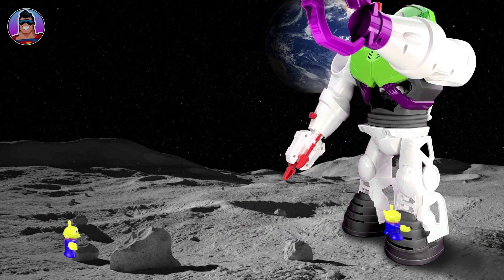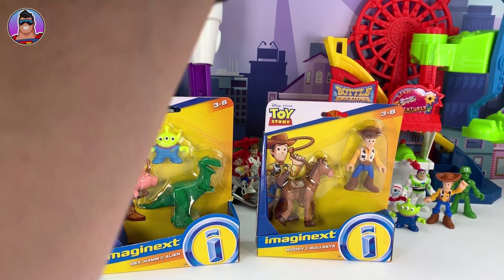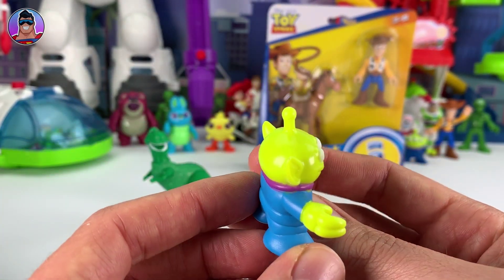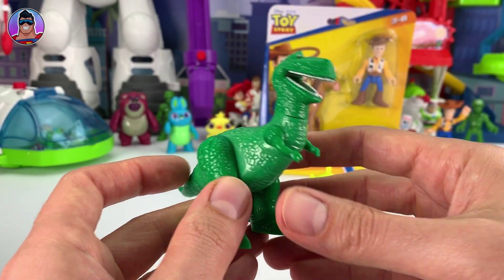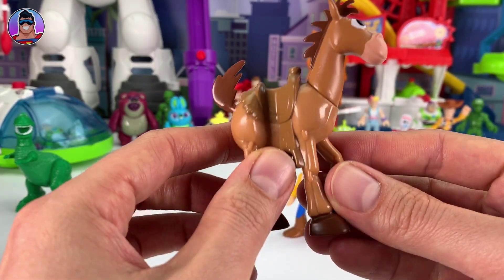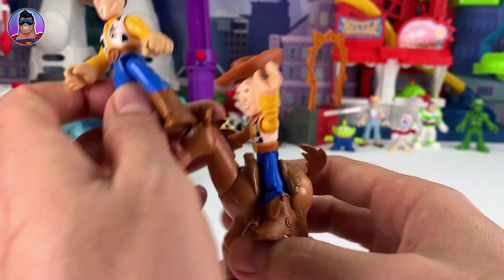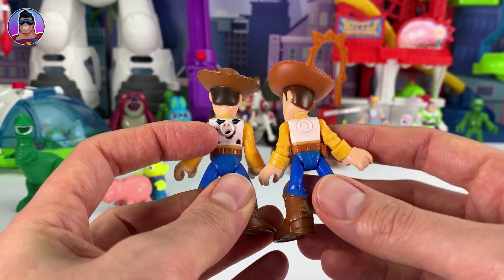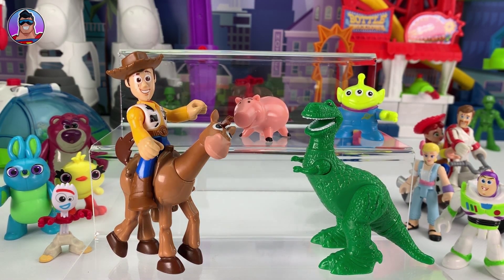Imaginext Toy Story 4 Rex, Bullseye, Hamm, Woody and Alien review!! | Toy Story 4 Movie !!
Join us as we open up the BRAND NEW Fisher-Price Imaginext Disney Pixar Toy Story 4 Rex, Hamm And Alien AND the Fisher-Price Imaginext Disney Pixar Toy Story 4 Woody And Bullseye!!

Howdy, partner! Kids can recreate their favorite moments from the Disney Pixar Toy Story films, and create new ones of their own, with these Imaginext figures! What brave antics will Woody and Bullseye get up to next? That's for your young adventurer to decide! Imaginext Imagine What's Next!
HIGHLIGHTS:
- Recreate the exciting action of Disney Pixar's Toy Story!
- ​Includes Woody and Bullseye figures
- ​Move the figures' arms and legs for more realistic play
​​- Bring these figures to any Imaginext playset to bring the action to life!
- Imaginext Imagine What's Next!

- Fisher-Price Imaginext Disney Pixar Toy Story 4 Rex, Hamm And Alien
- Fisher-Price Imaginext Disney Pixar Toy Story 4 Woody And Bullseye